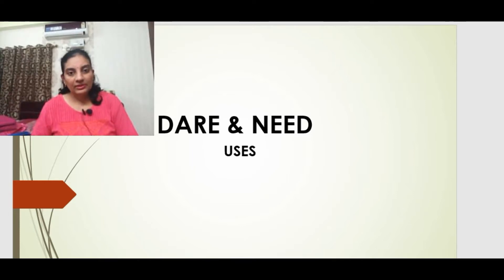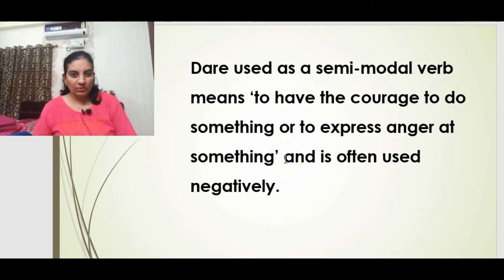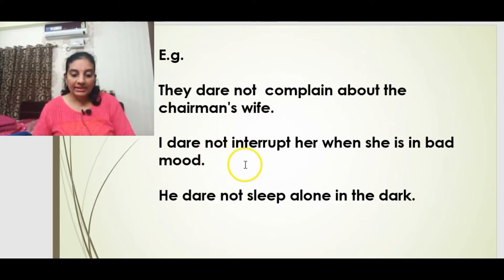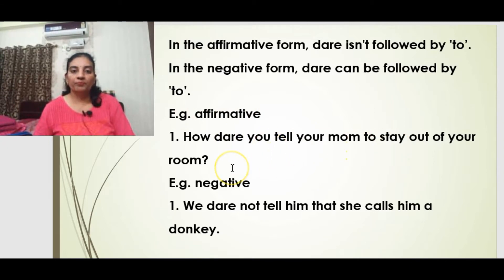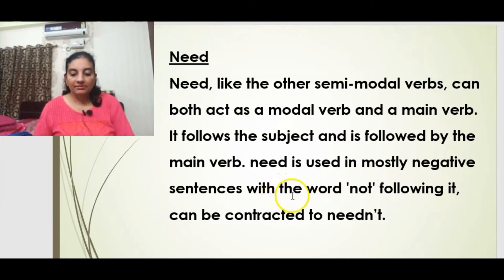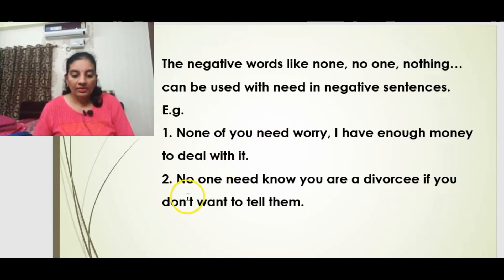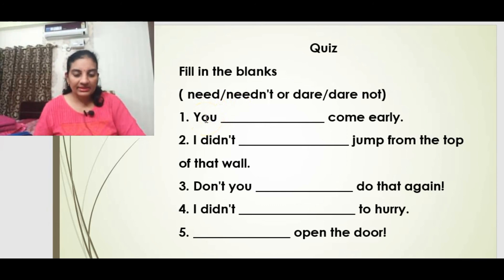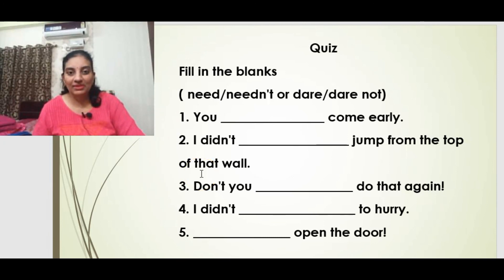DARE & NEED, Semi Modals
Hi all, this video is about the usage of the two semi-modals DARE & NEED. I explained them as modals and main verbs. I have given appropriate examples to make your learning easy. Please watch the video until the end and participate in the quiz included. Thank you.
 Easy English is my youtube channel. I started this channel with a view to sharing my knowledge with the needy and the interested. I upload at least two videos weekly on various topics of English grammar. The English language is my passion and I thoroughly enjoy teaching grammar. I taught English for 18 years. I took a break from my career because of my children. So, instead of sitting idle, I preferred this platform to share the best of my knowledge with those who are in need of learning English language and those who are interested to learn it. There are many people who are interested to learn English grammar. My intention is to help at least a few of them through my channel: Easy English. Hope, you will encourage me and my channel. Thank you.